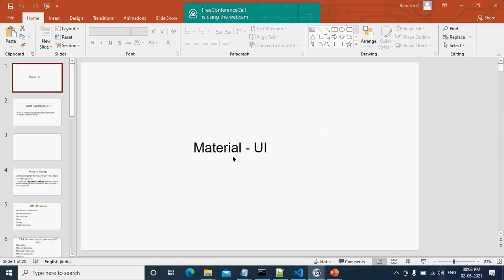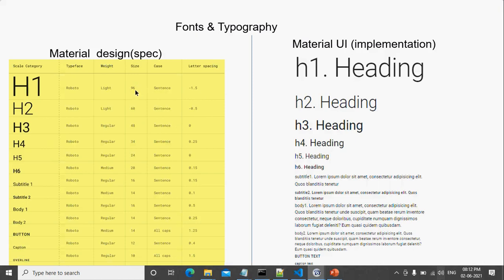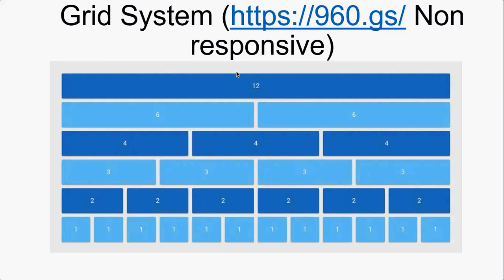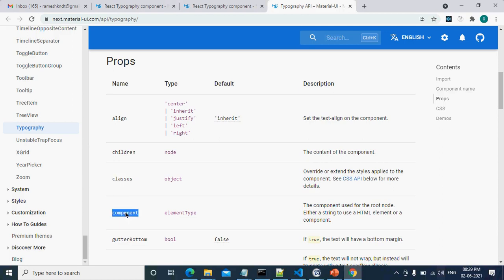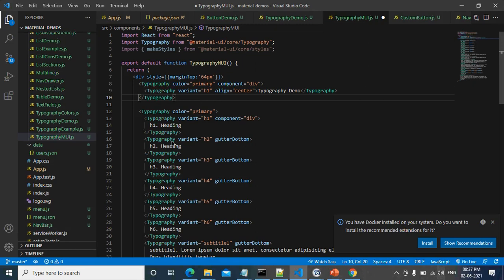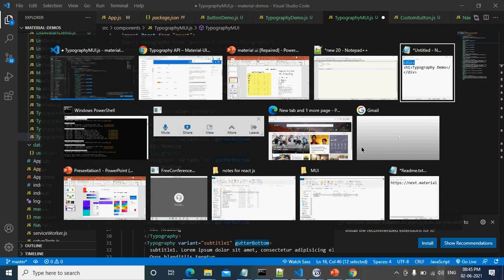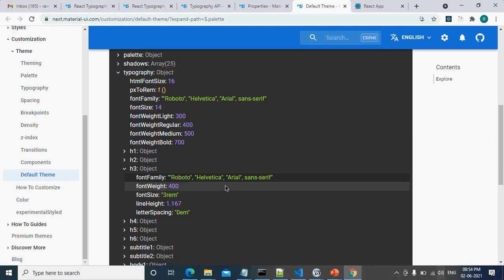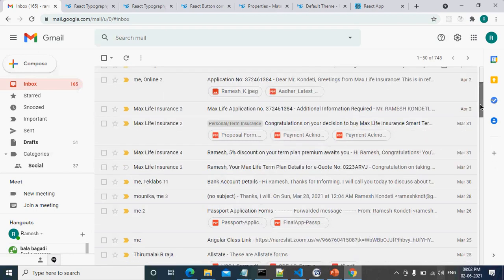react class 14